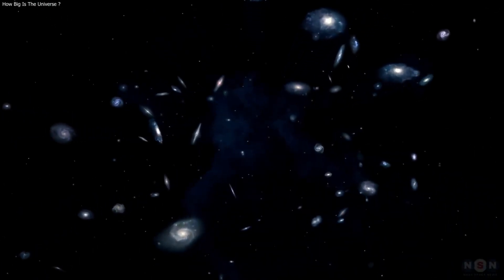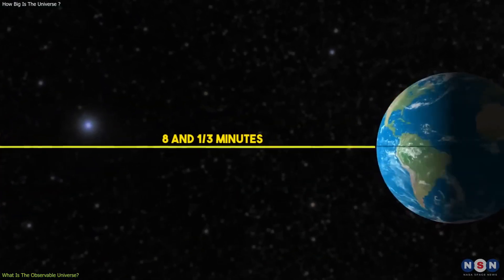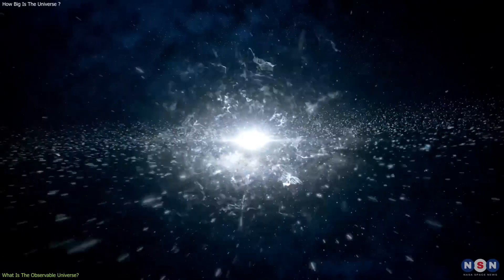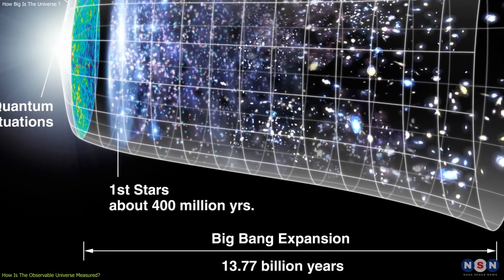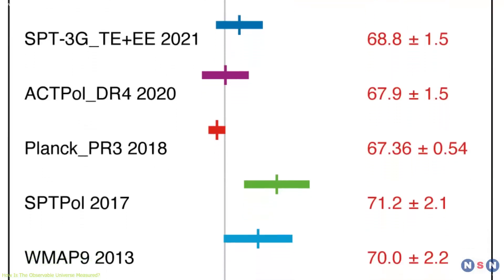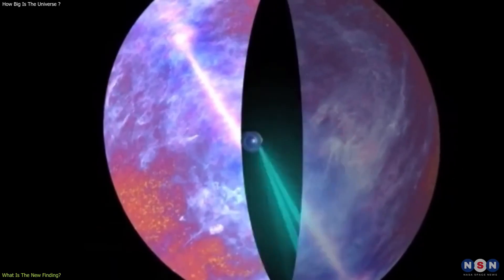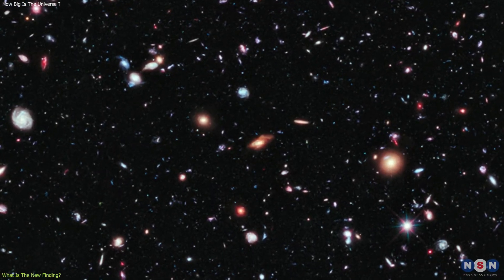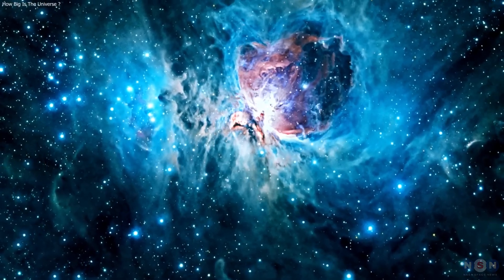Size of the universe 2023 Update!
Learn more about the Circular Log Map of the Observable Universe

Original video by @NASASpaceNewsagency

Glad that our images are useful for educational videos like this one!